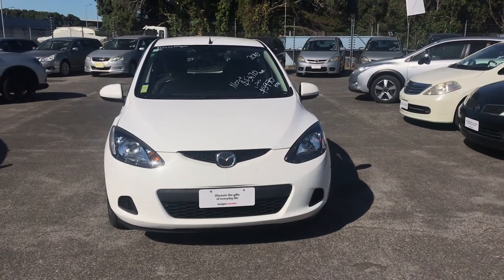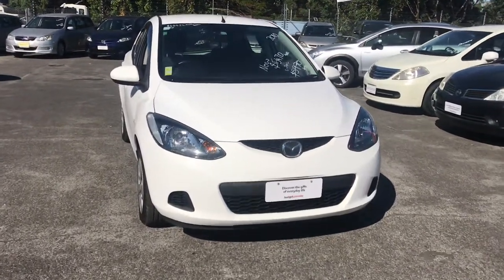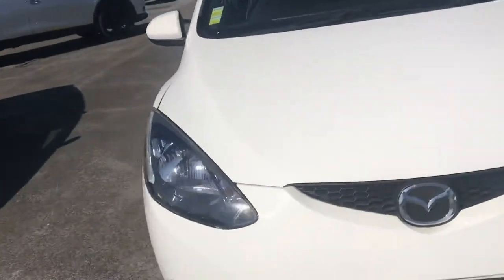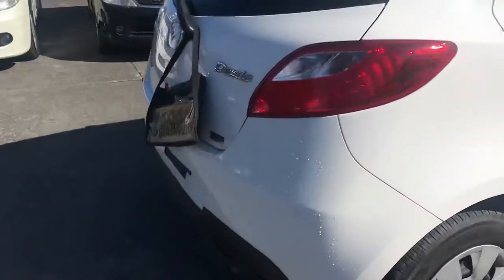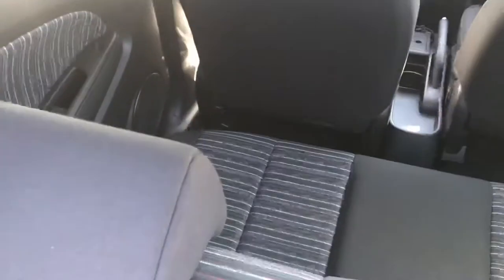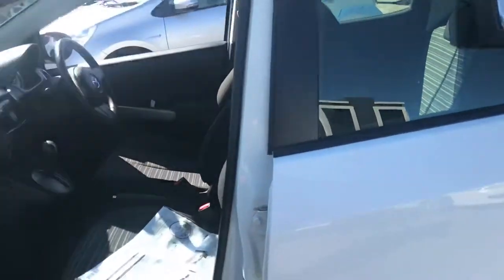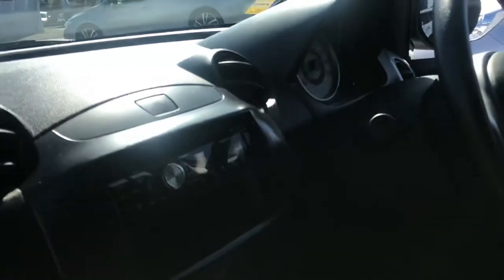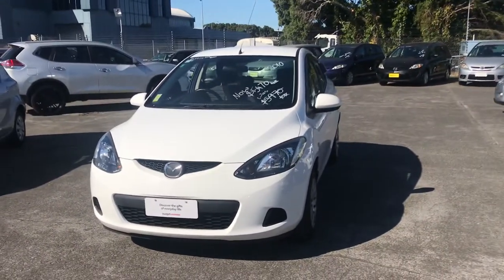2010 Mazda Demio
Video reply for Amy